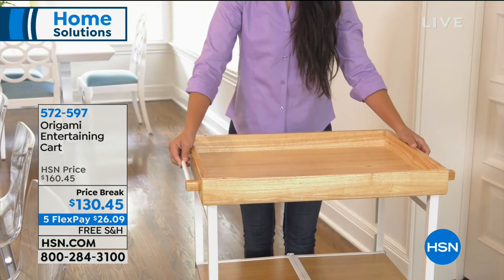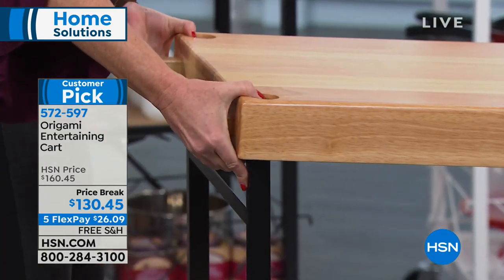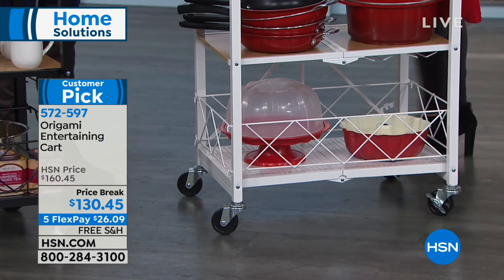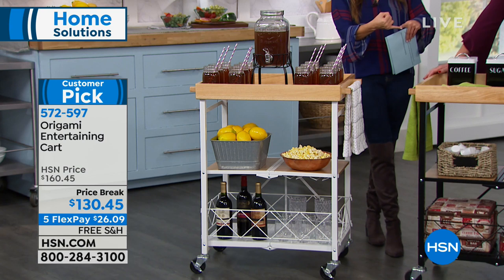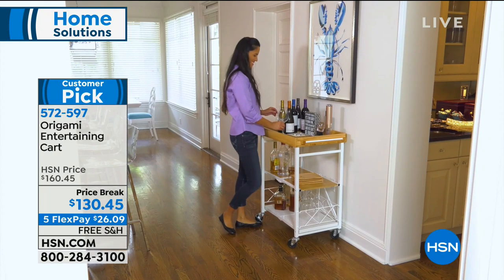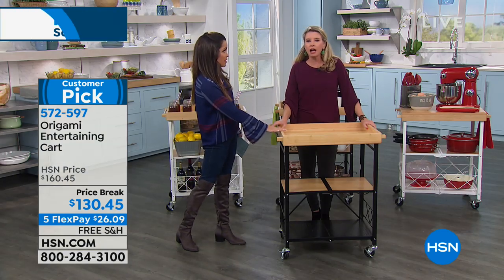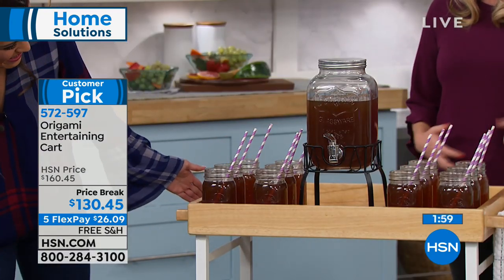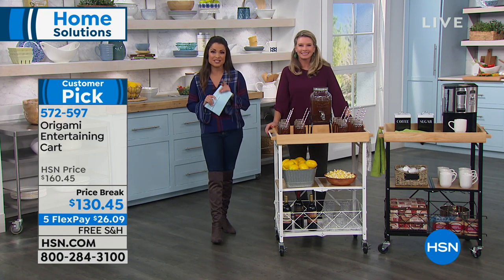Origami Entertaining Cart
You love to entertain  so you know the perfect party calls for the right tools. And this multifunctional masterpiece  takes hospitality to the next level. With a solid...